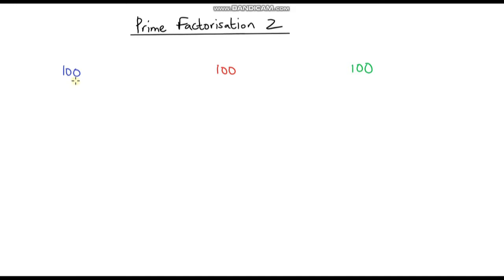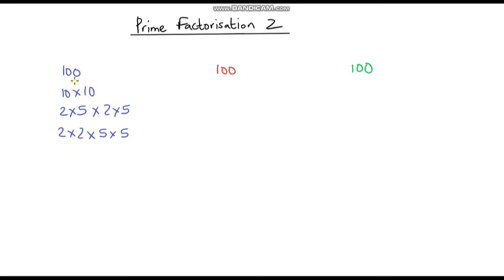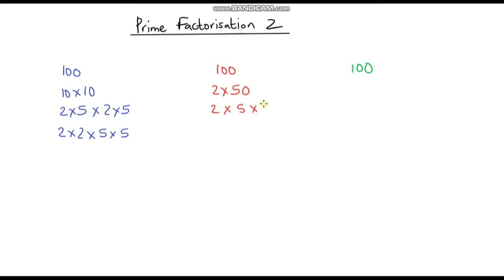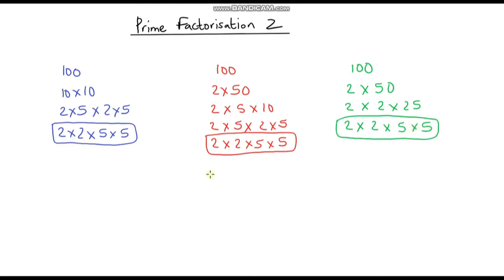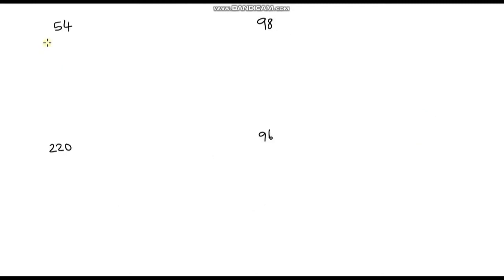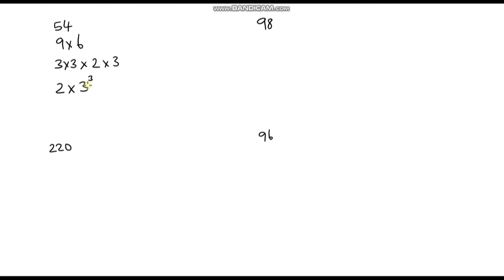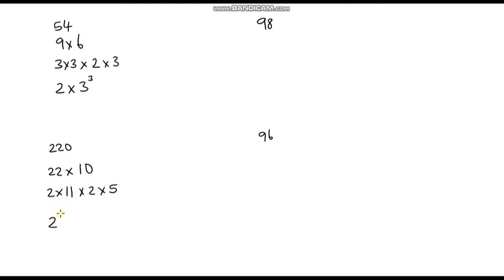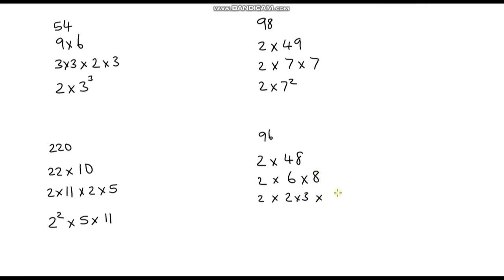Prime Factorisation (Index Notation)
In this video, I go through some more examples of breaking numbers down into the product of their prime factors and I explain how we can write our answers using index notation